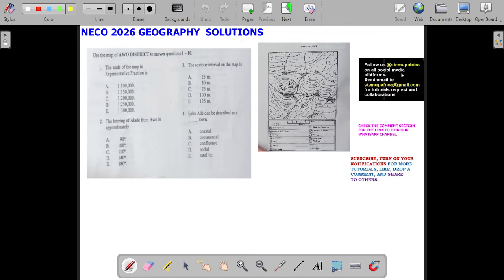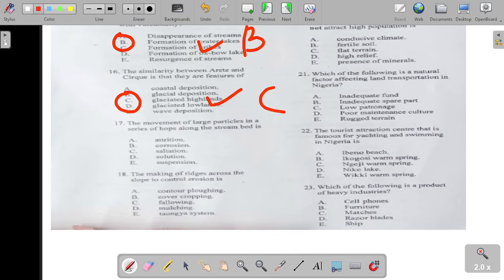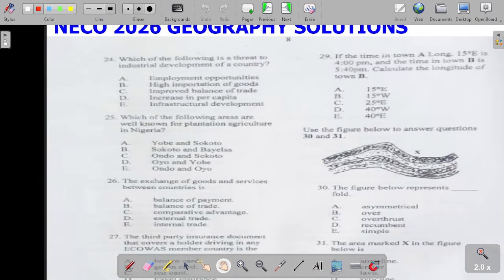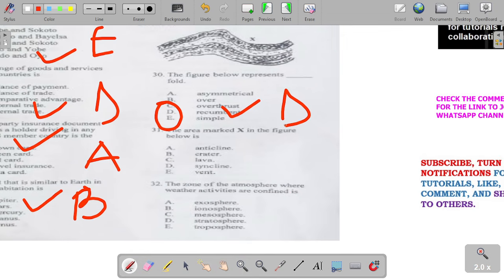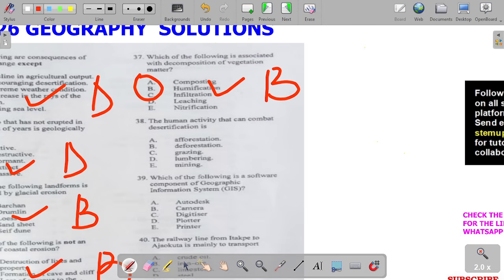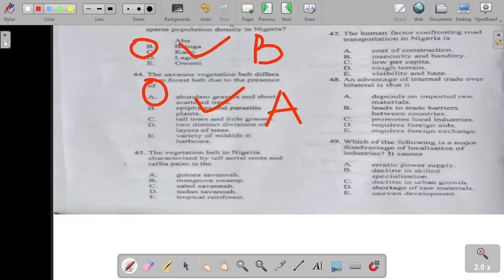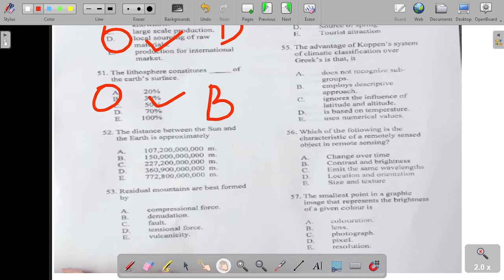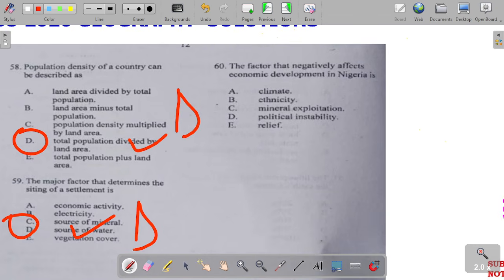NECO 2026 Geogrpahy Solutions | Complete Questions & Step-by-Step Explanations and Answers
Welcome to this comprehensive 2026 NECO Geography Questions and Answers tutorial.

In this video, we provide detailed 2026 NECO Geography Solutions with clear, step-by-step explanations to help candidates understand the correct answers and the examiner-approved methods required to excel in the NECO Geography examination.

This lesson covers both Physical Geography, Human Geography, Regional Geography, Map Reading, and Practical Geography, including calculations, map interpretation, fieldwork techniques, and examiner-friendly approaches for scoring high marks.

✅ Step-by-step solutions to NECO Geography questions
✅ Map reading and interpretation techniques
✅ Practical Geography calculations and exercises
✅ Topographical map analysis
✅ Weather and climate interpretation
✅ Population and settlement studies
✅ Common mistakes candidates should avoid
✅ Examiner expectations and marking guide
✅ Examination tips for maximum scores

Topics Covered
Map Reading and Interpretation
Topographical Maps
Surveying
Scale and Distance Calculations
Bearings and Directions
Relief and Contours
Drainage Patterns
Weather and Climate
Vegetation
Soils
Rocks and Minerals
Population
Settlement
Agriculture
Transportation
Industry
Environmental Management
Regional Geography
Practical Geography
Geographic Information and Data Interpretation
This Video Is Ideal For
NECO Candidates
WAEC Candidates
NABTEB Candidates
GCE Candidates
GCSE Geography Students
Secondary School Students
Geography Teachers and Tutors
Anyone Preparing for Geography Examinations

Whether you are reviewing the examination, checking your answers, or preparing for future Geography examinations, this tutorial will help you strengthen your geographical knowledge, improve your map-reading skills, and maximize your examination score.

📚 Additional Resources

✅ Complete WAEC Solutions

✅ Mathematics Tutorials

✅ Further Mathematics Tutorials

✅ Physics Tutorials

✅ Chemistry Tutorials

✅ Biology Tutorials

✅ Technical Drawing Tutorials

STEMupAfrica – Learning Made Simple